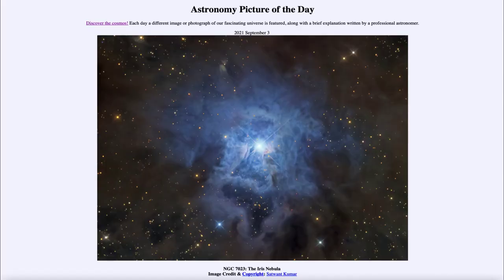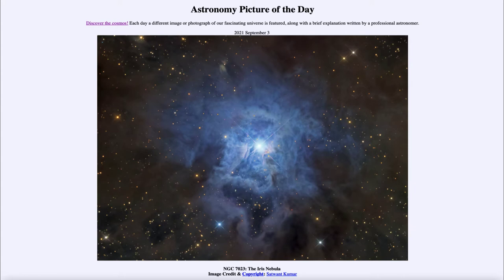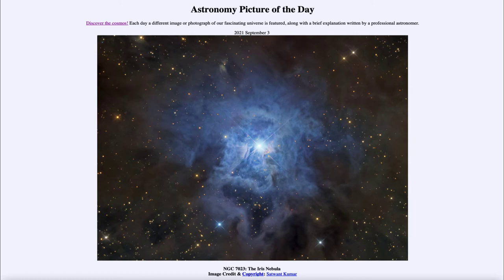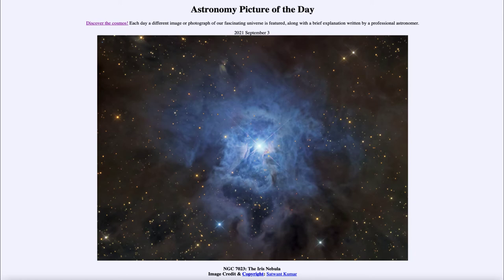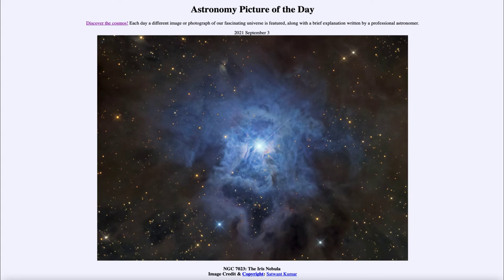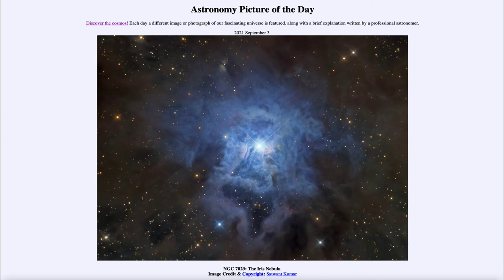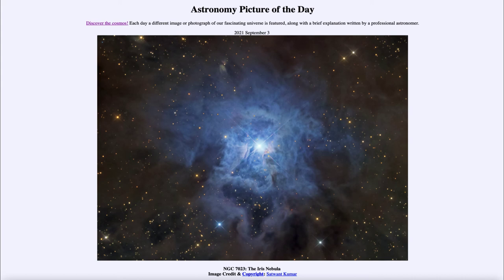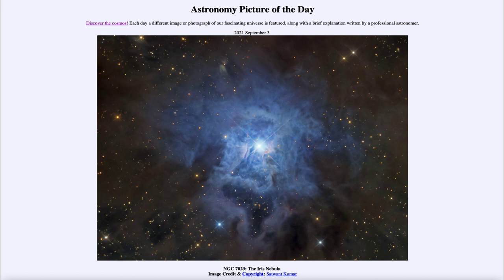2021 September 03 - NGC 7023: The Iris Nebula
In today's image, we see the Iris Nebula - an example of a reflection nebula where blue light from a hot star is preferentially scattered off of dust grains in the material surrounding the star.